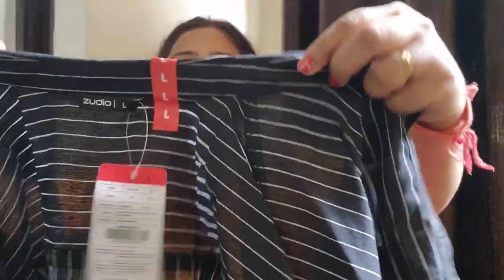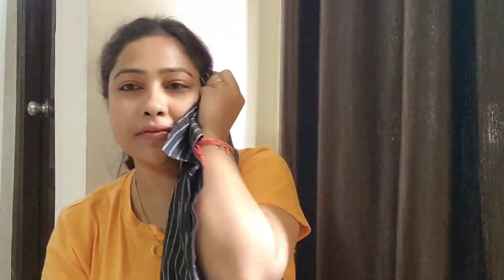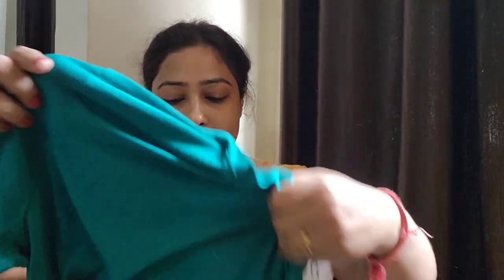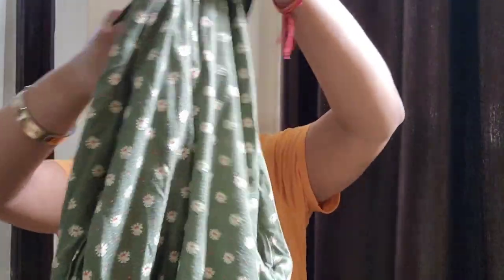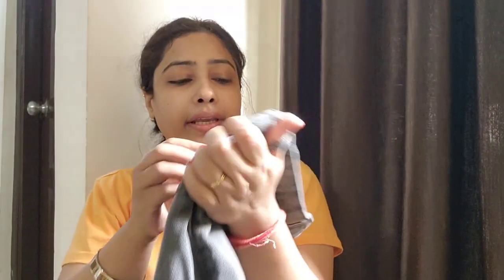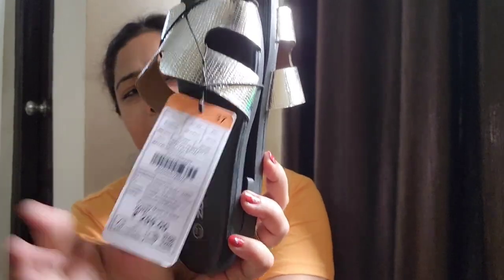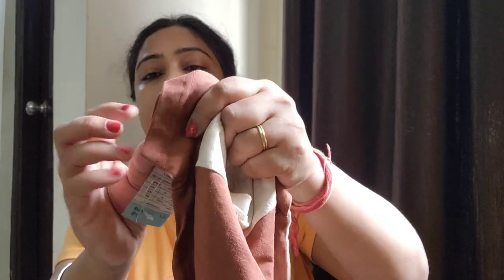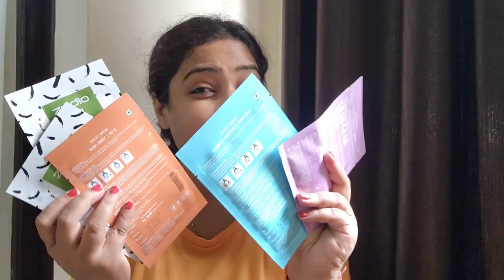zudio Haul 💁‍♀️💁‍♀️💁‍♀️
to avoid copyright

Musician:Super Trap Records

Hello Guys ,

I am nitu and new to youtube.

I make video on lifestyle,  makeup , fashion, travel and some times on comedy .

pls follow me on

video editor:VN